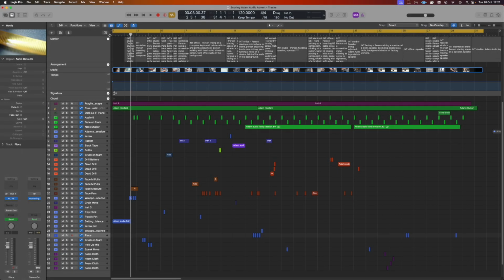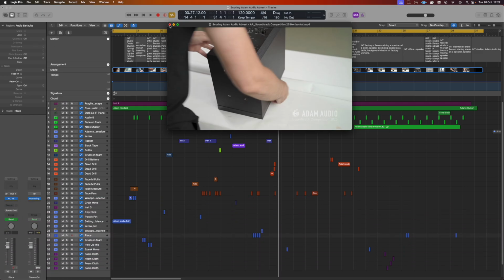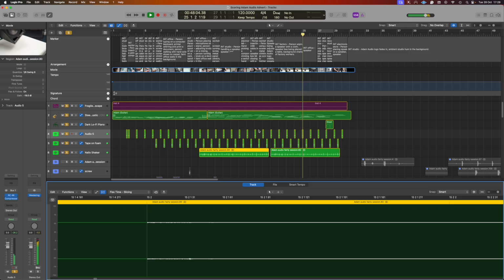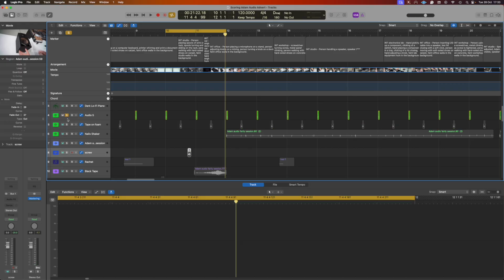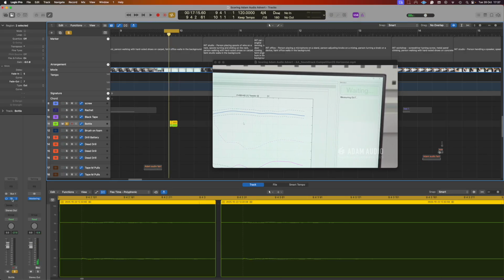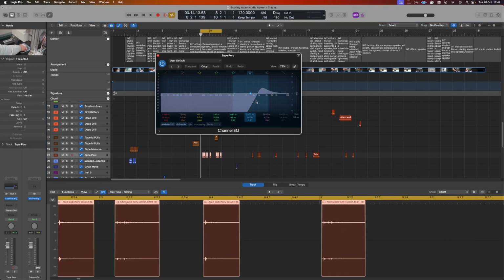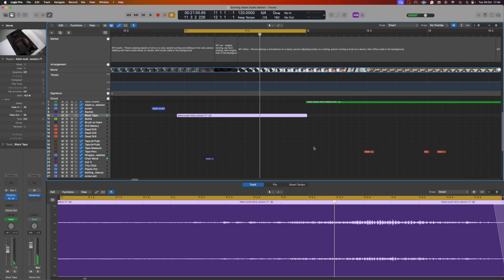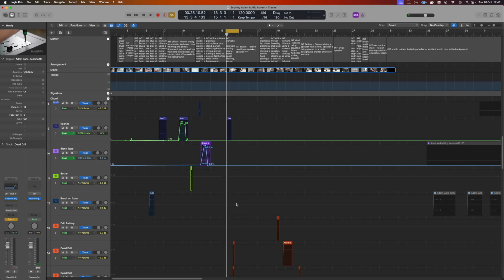Sound Design & Music for an Advert: From Brief to Final Concept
A breakdown of sound design and music for an advert. See our complete process, from deconstructing the brief to creating the final sound design.